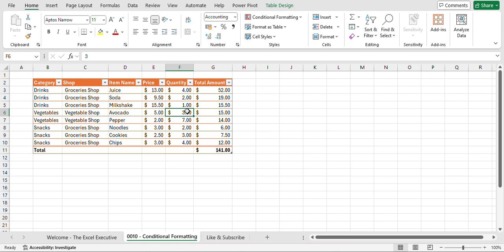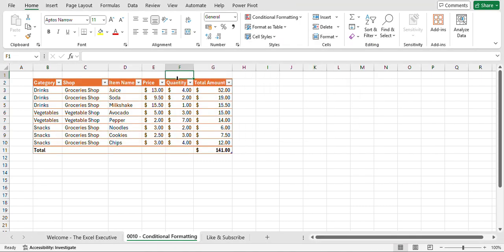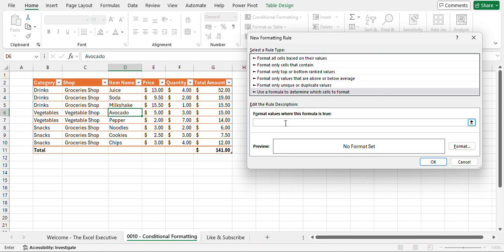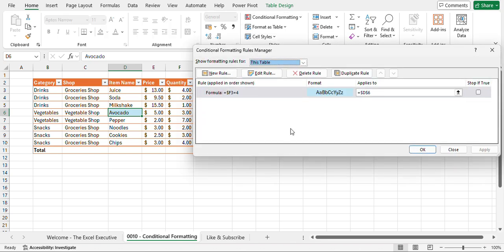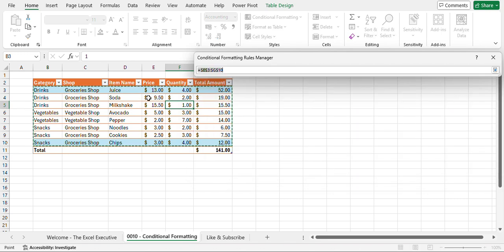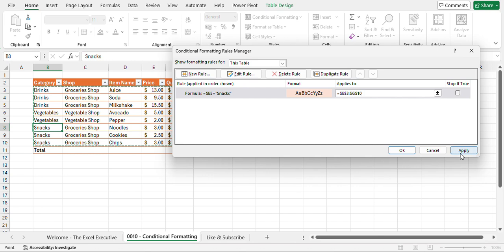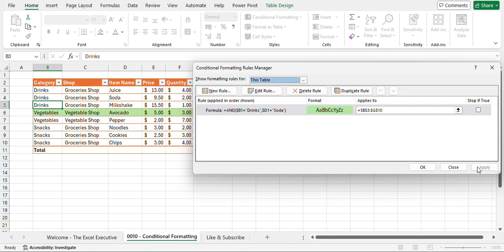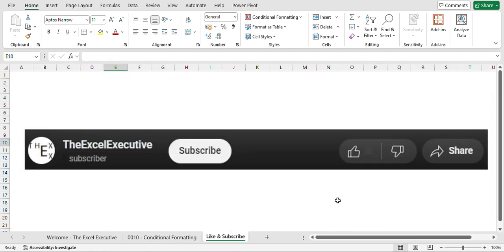0010 - Conditional Formatting - The Excel Executive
Simplest explanation on Conditional Formatting. Period

(Icon design created by Flat Icons from Flaticon)